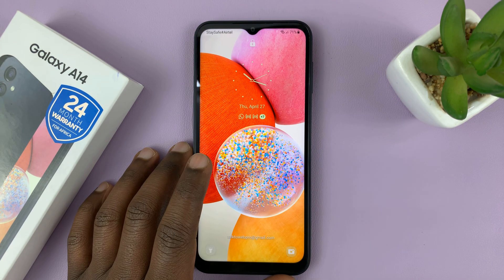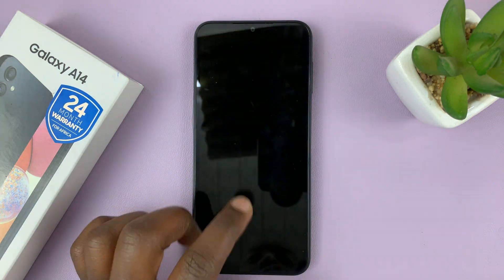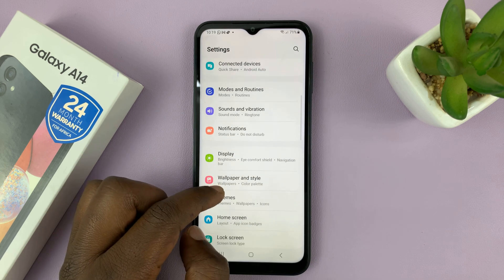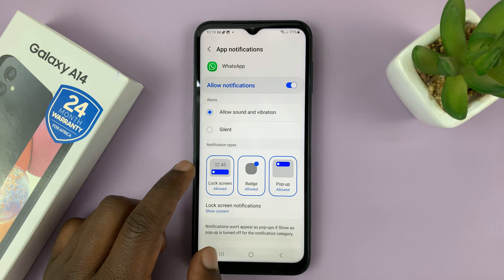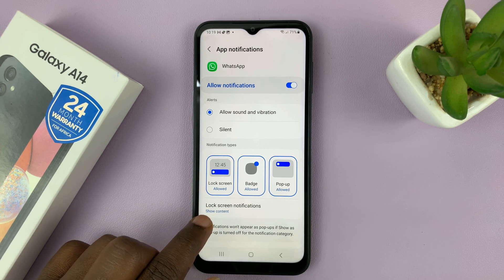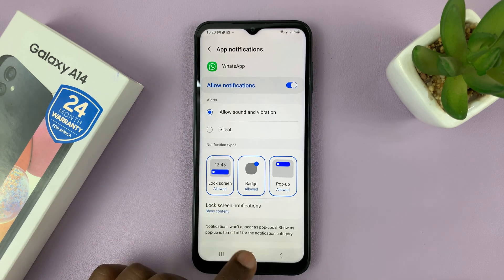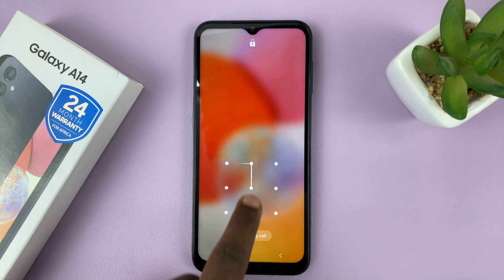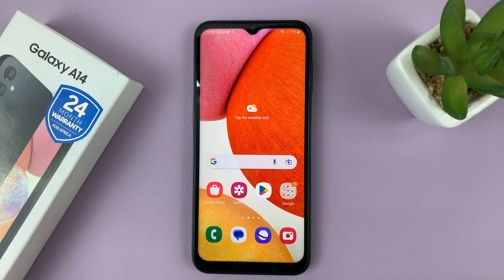How To Read WhatsApp Messages On Lock Screen Of Samsung Galaxy A14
In this tutorial, you will learn how to read WhatsApp messages on the lock screen of your Samsung Galaxy A14. This feature can be quite useful for those who want to quickly check their messages without unlocking their phone.

Firstly, make sure that your Samsung Galaxy A14 is running on the latest version of Android and that you have the latest version of WhatsApp installed on your device.

Next, go to your phone's Settings and tap on "Lock Screen". Here, you will find the "Notifications" option. Tap on it and make sure that the toggle switch next to WhatsApp is turned on. This will allow WhatsApp notifications to appear on your lock screen.

Now, whenever you receive a new WhatsApp message, it will appear on your lock screen along with a preview of the message. You can simply swipe left on the notification to read the full message or swipe right to dismiss it.

If you want to customize the way WhatsApp notifications appear on your lock screen, you can do so by going to the "Notifications" settings in your WhatsApp app. Here, you can choose whether you want to show or hide the message content, change the notification tone, and more.

With these simple steps, you can easily read your WhatsApp messages on the lock screen of your Samsung Galaxy A14. This can be a convenient way to keep up with your messages without having to unlock your phone every time.

Samsung Galaxy A14 (Factory Unlocked):

Galaxy S23 Ultra DUAL SIM 256GB 8GB Phantom Black:

Cell Phone Tripod Adapter